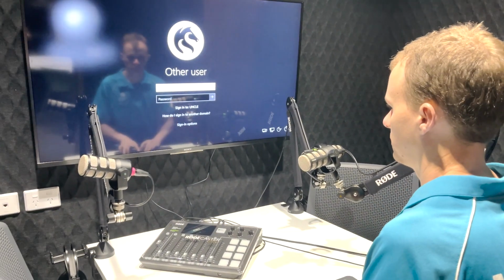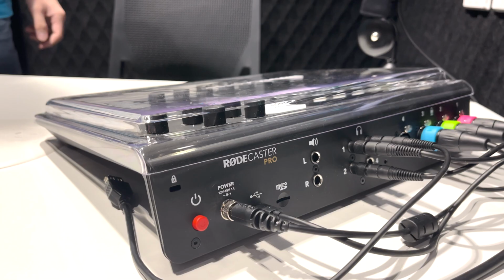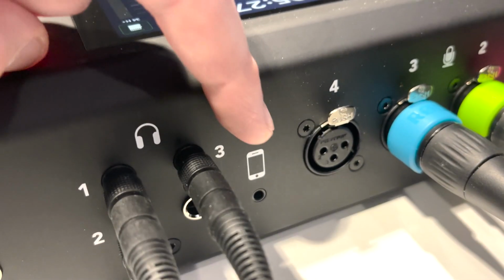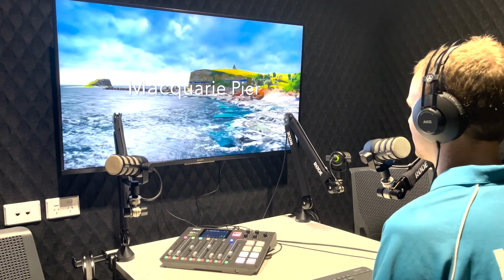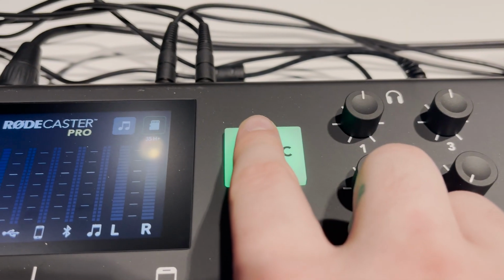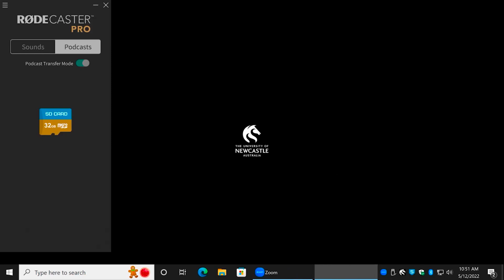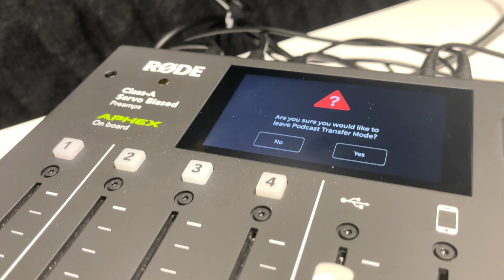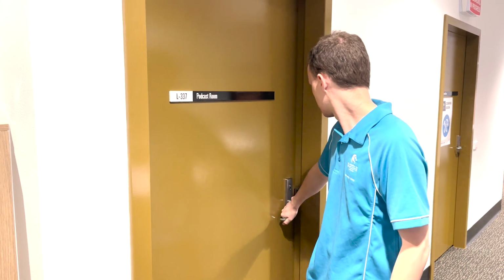Podcast Room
Learn about Podcast Room, one of the Media Studios in the Auchmuty Library at University of Newcastle, Australia.